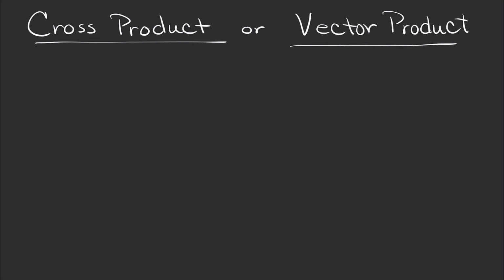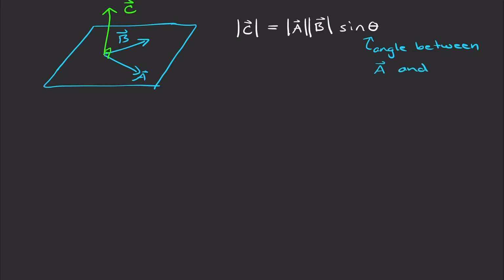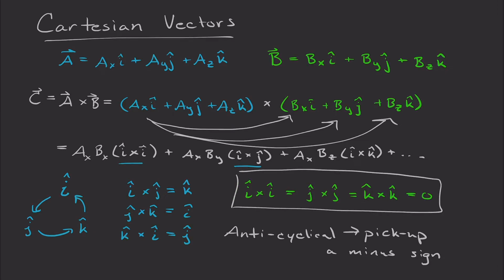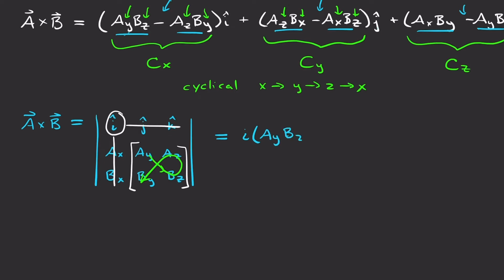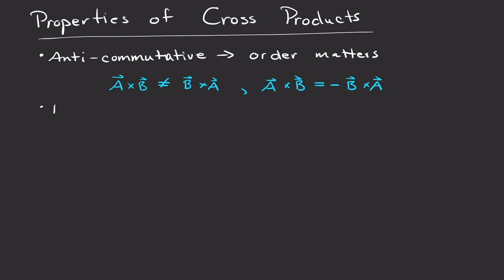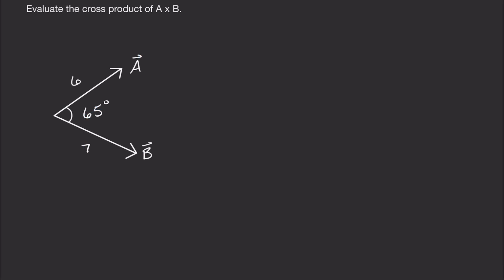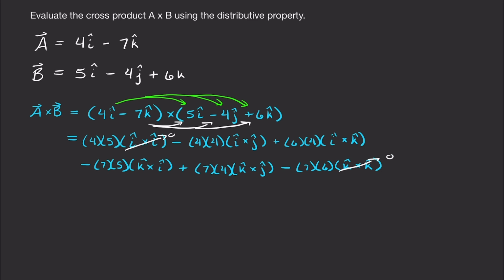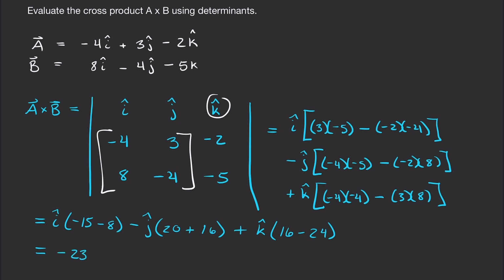Vector Cross Product of Two Vectors [Examples at the End]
In this video we cover the vector cross product of two vectors which is one of many vector operations. We explain properties of the cross product, how to use the right-hand-rule, and how to evaluate the cross product including the use of 3x3 determinants from linear algebra. Finally, we end with examples of cross product between two vectors questions.

0:00 - Introduction & Cross Product Definition
3:14 - The Right-Hand-Rule
4:28 - Vectors in Cartesian Form
5:50 - Evaluating the Cross Product
10:34 - Cross Product Using Determinants
15:03 - Properties of the Cross Product
17:25 - The Cross Product in Physics
19:32 - Example: Evaluate the cross product of A x B.
20:06 - Example: Evaluate the cross product of C x D.
22:03 - Example: Evaluate the cross product of A x B using the distributive property.
24:56 - Example: Evaluate the cross product of A x B using determinants.